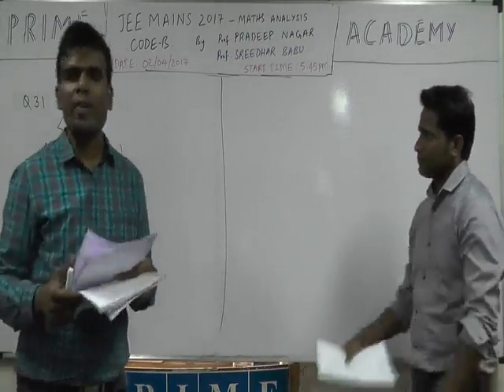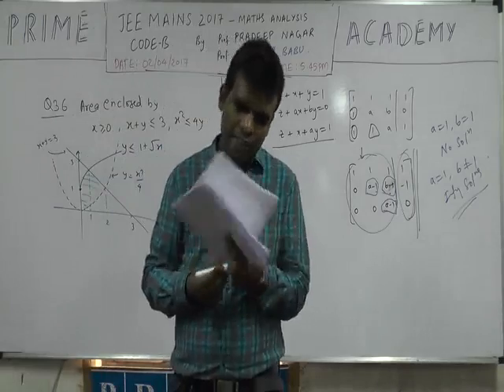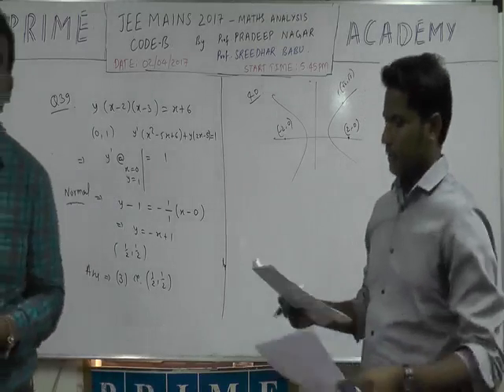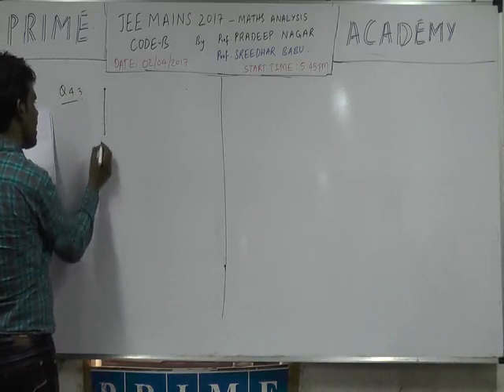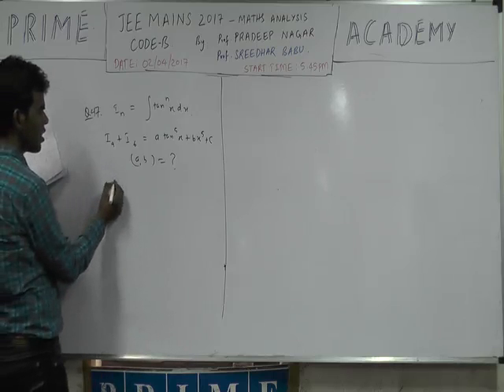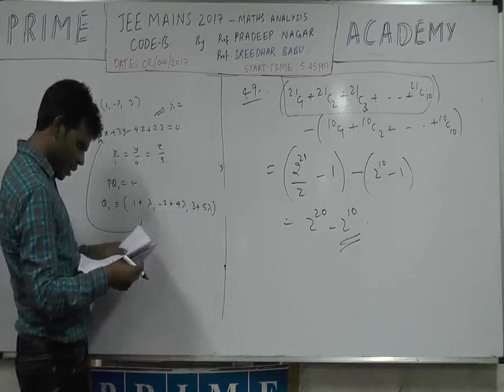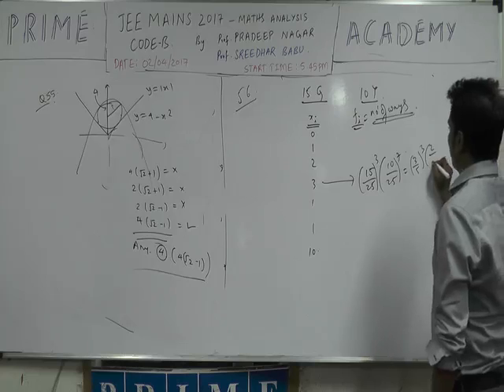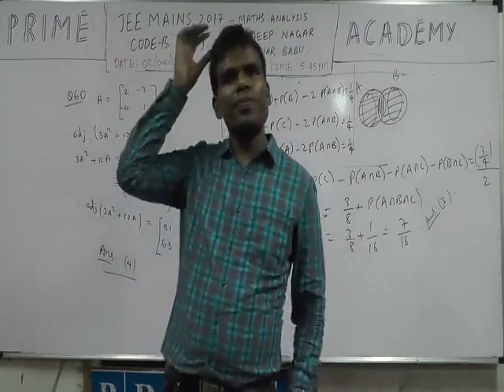JEE Mains 2017 analysis (Maths) by Pradeep Sir & Shreedhar Sir (both B.Tech from - IIT Bombay).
JEE Mains 2017 mathematics paper analysis by Prime Academy facuties (Pradeep Sir & Shreedhar Sir)